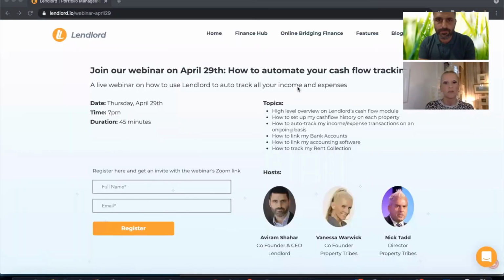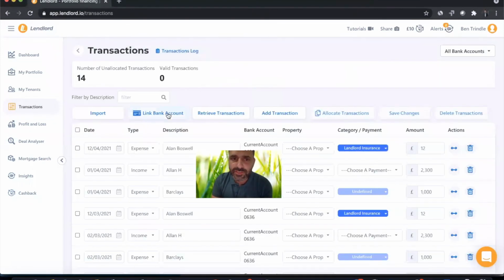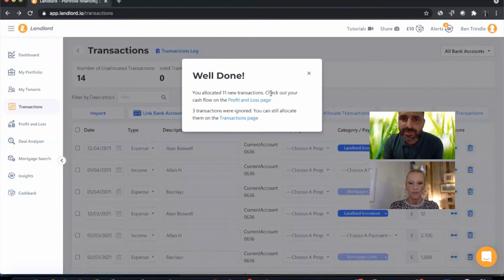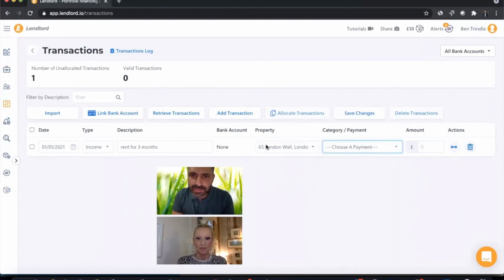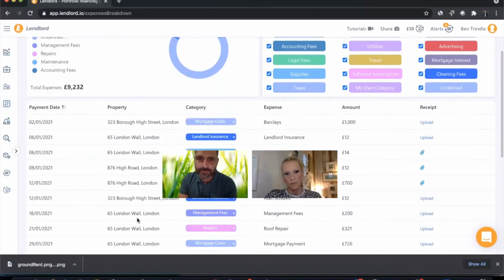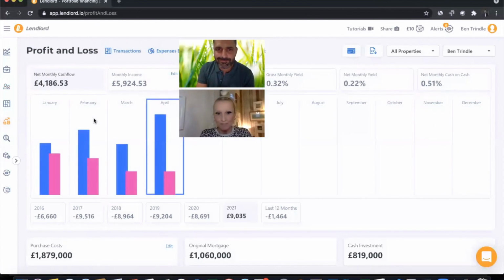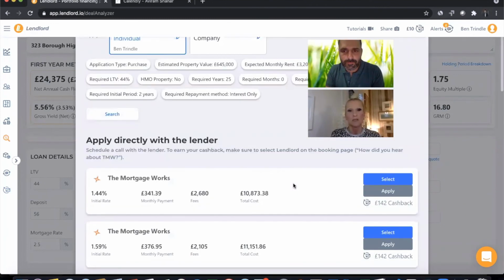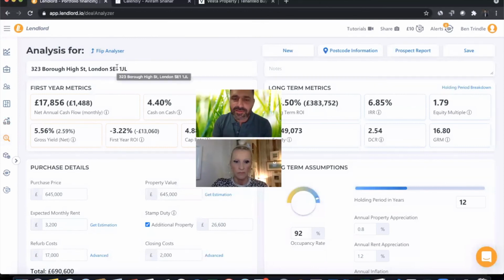Lendlord Xero - integration demo and Q & A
Lendlord, has launched an integration with the accounting software, Xero.

The new integration will allow Lendlord users to link their Xero account with their Lendlord account, enabling the automatic transfer of information about transactions so that landlords can accurately track the cashflow of their property investment.

This feature is a complementary solution to the Open Banking integration recently launched by Lendlord, which enabled users to link the platform with their bank account.